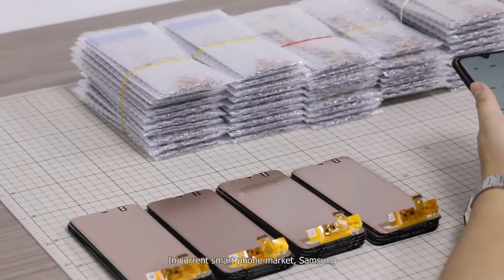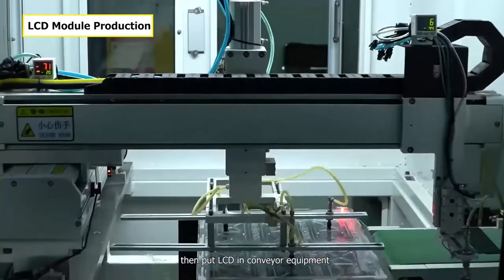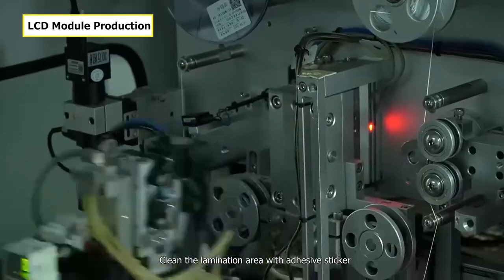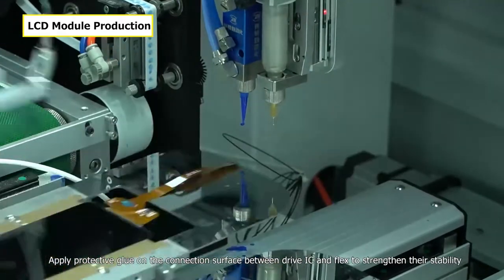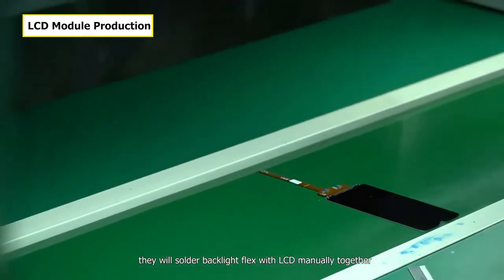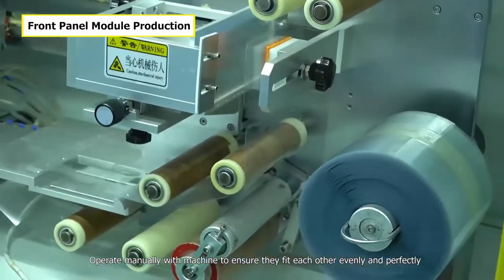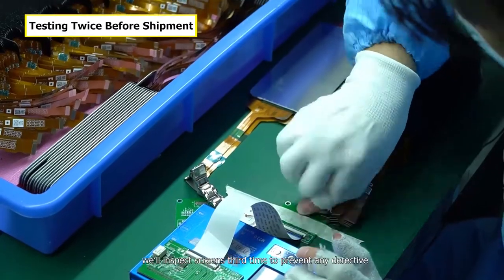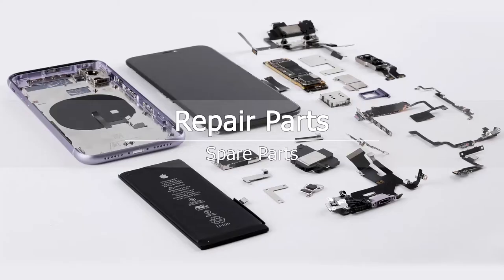Check out ELEK Samsung production line on screen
ELEK screen production line
Samsung INCELL screen